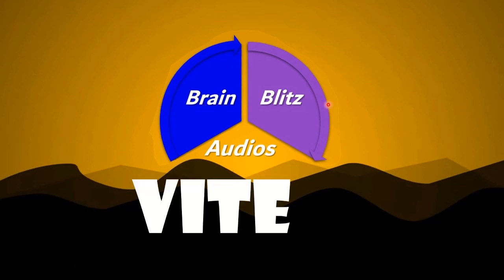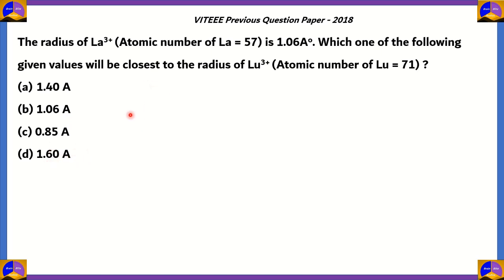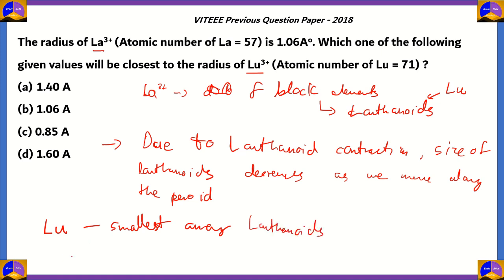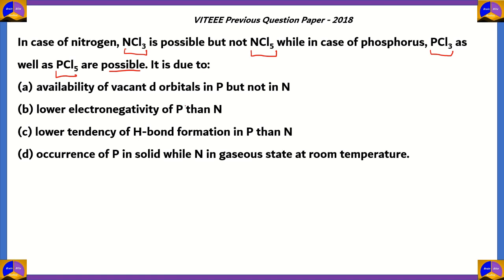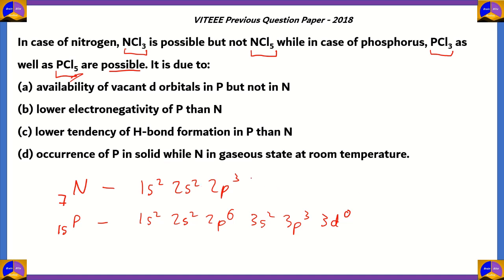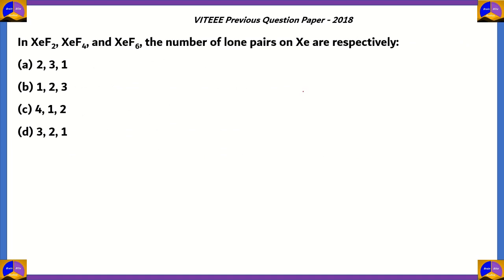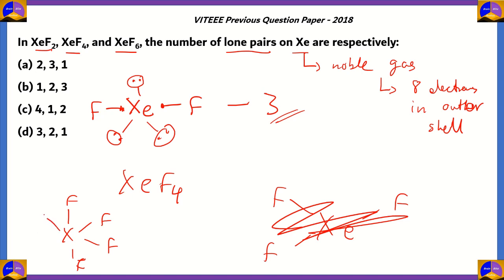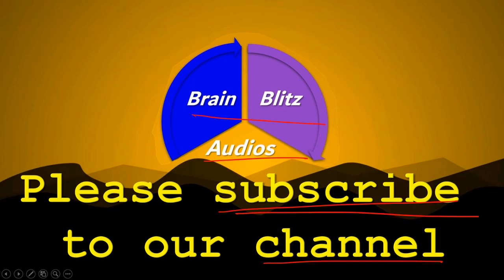VITEEE Questions with solution | Chemistry | p, d and f – Block Elements | Part 01/Sample Paper 2022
VITEEE – 2021 – CHEMISTRY

2.p,d and f – Block Elements
p-block elements – Phosphorous compounds; PCl3, PCl5 – Oxides. Hydrogen halides, Interhalogen compounds. Xenon fluoride compounds. General Characteristics of d – blockelements – Electronic Configuration – Oxidation states of first row transition elements andtheir colours. Occurrence and principles of extraction: Copper, Silver, Gold and Zinc.Preparation and properties of CuSO4, AgNO3 and K2Cr2O7.
Lanthanides – Introduction, electronic configuration, general characteristics, oxidation state – lanthanide contraction, uses, brief comparison of Lanthanides and Actinides.

NEET EXAM MCQs
NEET PREPARATION
NEET KI TAIYARI KAISE KARE
NEET 2021 Physics Preparation
NEET 2021 Physics strategy
NEET exam in Malayalam
NEET sample paper with solution
NEET sample paper 2021